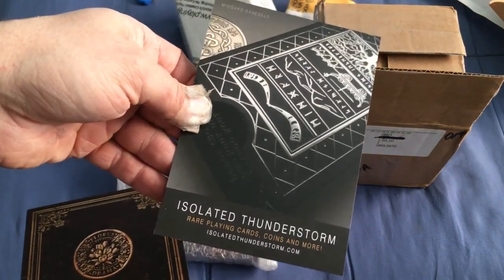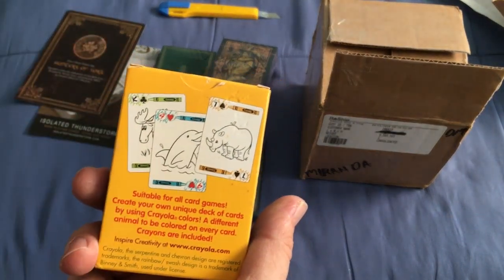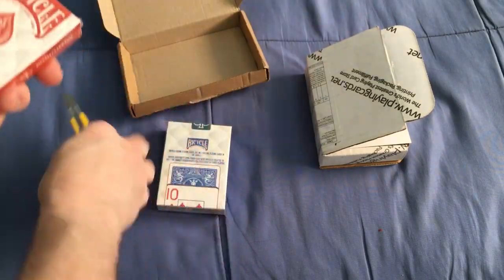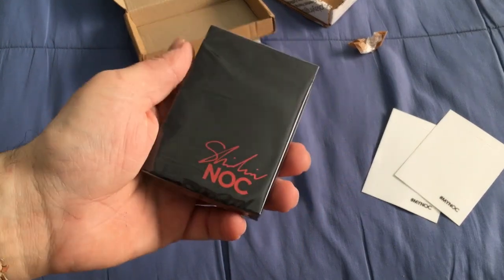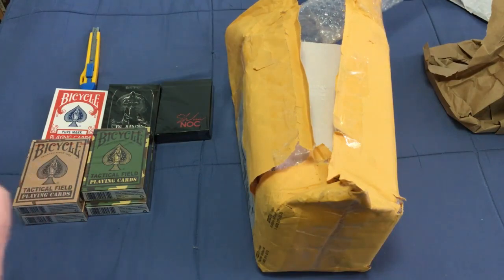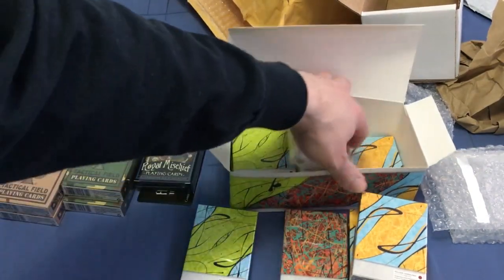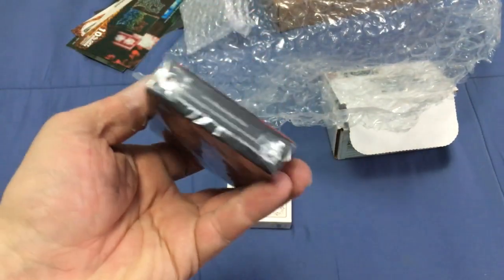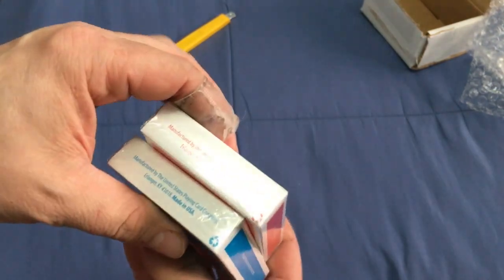Unboxings This Week!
It's like a marathon of unboxings this week, lol. A very special thanks to Randy @ Midnight Cards for all the extra stuff. Randy\s new project launches on Kickstarter this Monday!